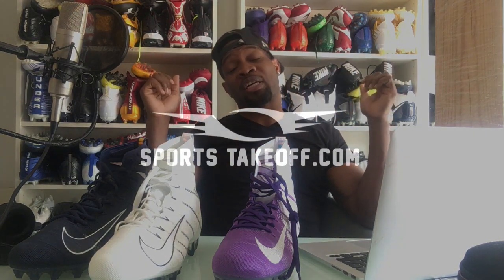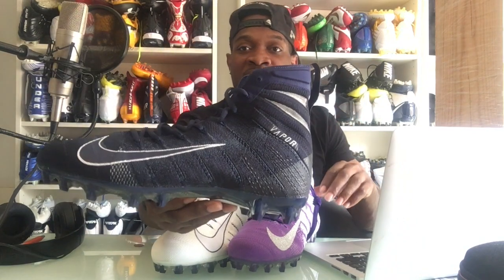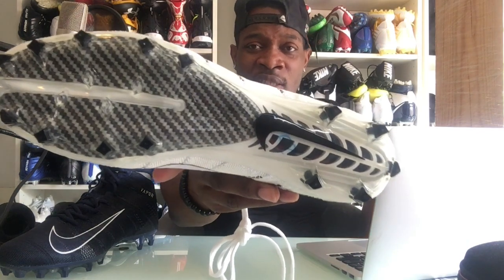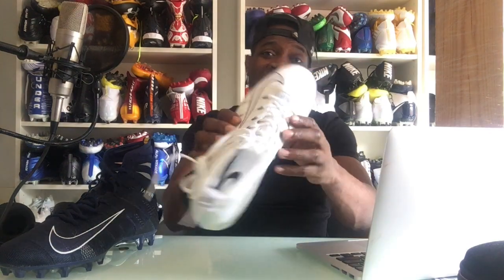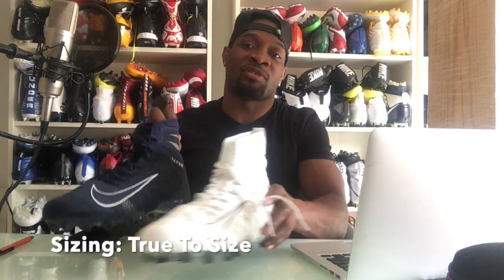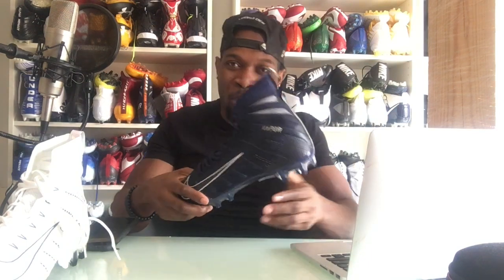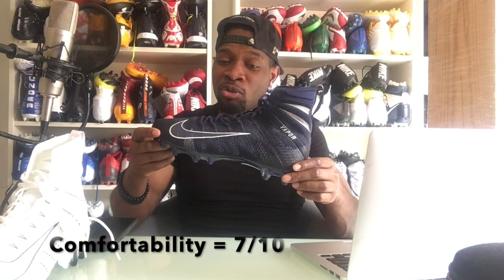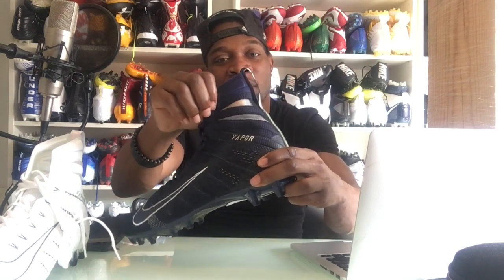Nike Vapor Untouchable 3 Elite Football Cleats: Review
Detailed Review of the Nike Vapor Untouchable 3 Elite